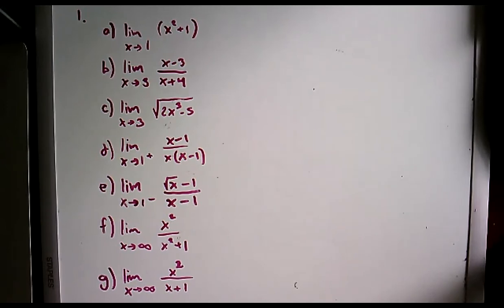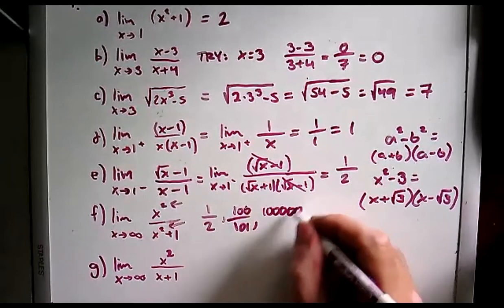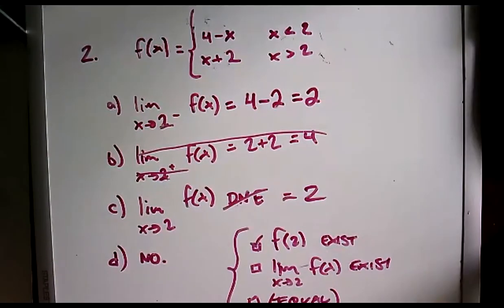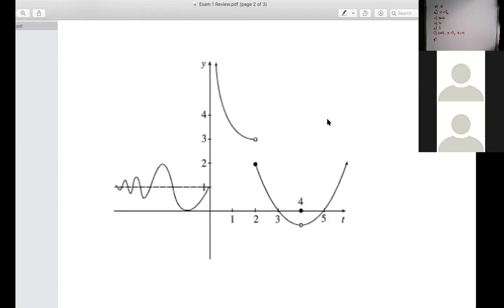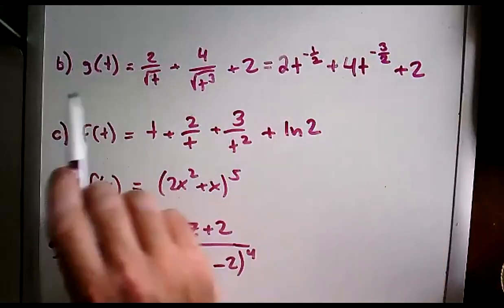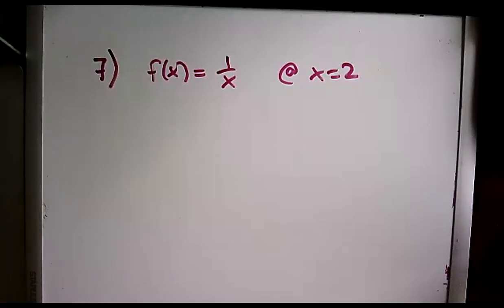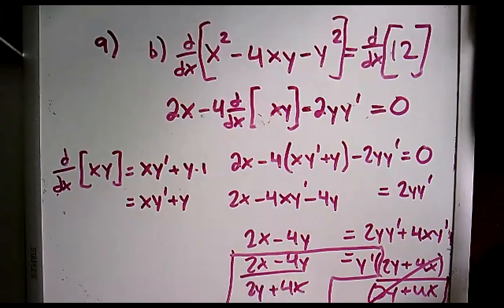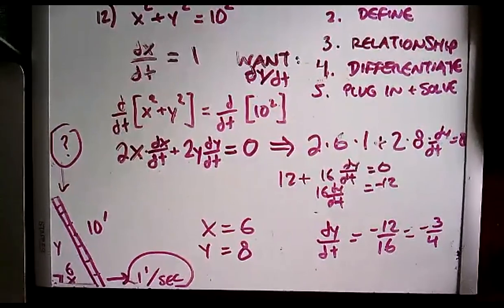Exam 1 Review. Session